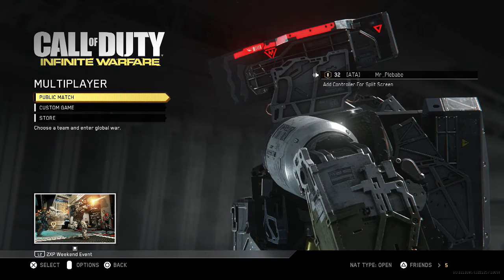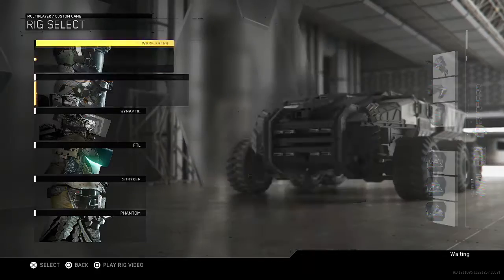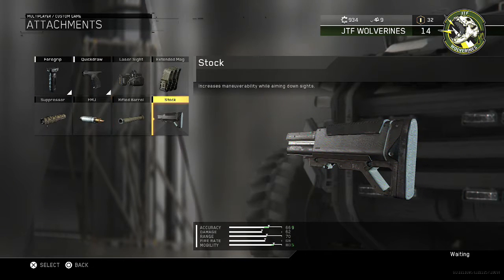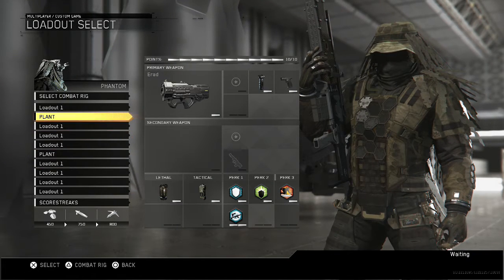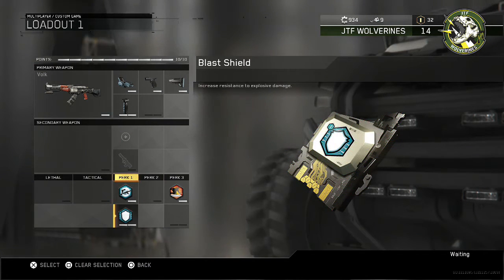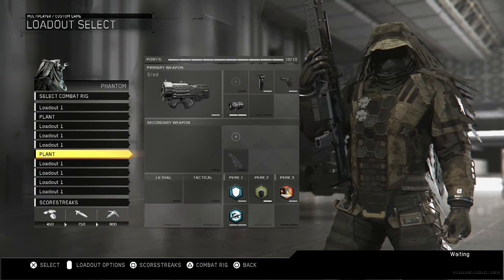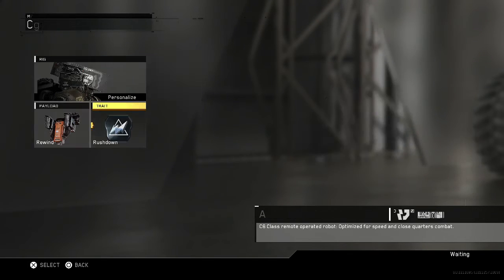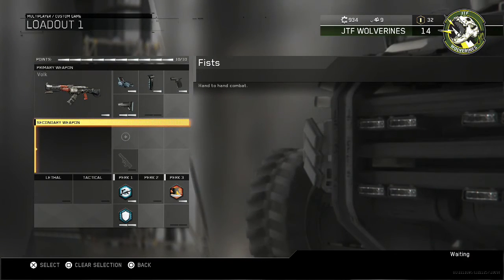Best Infinite Warfare Gamebattles / Competitive Class Setup! (IW S&D Class Setup Guide)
Welcome back to a brand new Infinite Warfare setup video!
Enjoyed this video? Leave a like :)

These are the best Call of Duty Infinite Warfare search and destroy classes that I have been using or have seen other people using. I can only think of a few other guns a lot of people have been using in Gamebattles, UMG online and the in game competitive playlist that I forgot to mention... (Perks stay the same) M1 Garand rifle, OSA assault rifle, and the NV4 assault rifle. Mostly they all use the same attachments (Quickdraw, grip, reflex sight, rifle barrel, stock) give or take changing or swapping stuff out depending on what the class is being used for.

I have been having so much fun making awesome daily gaming content for you all. You're all so rad and I'm glad you have been enjoying watching my videos. I hope one day our community grows so big that its hard to not notice US. That would definitely be a dream come true :)

See you plebs in the next video, later days!